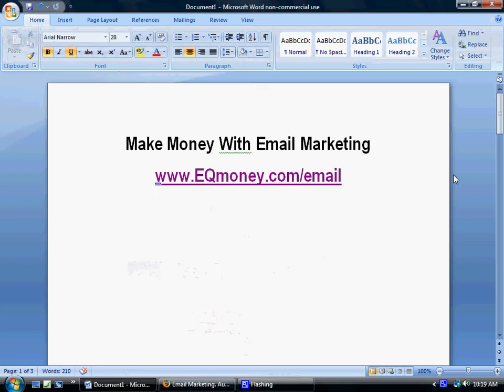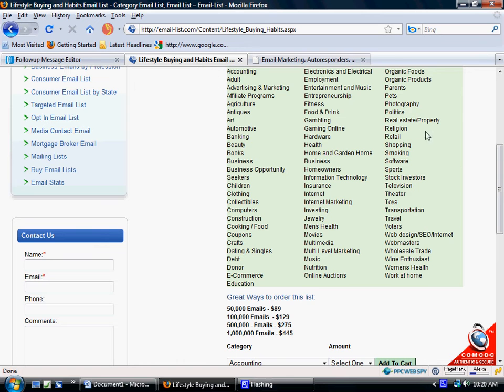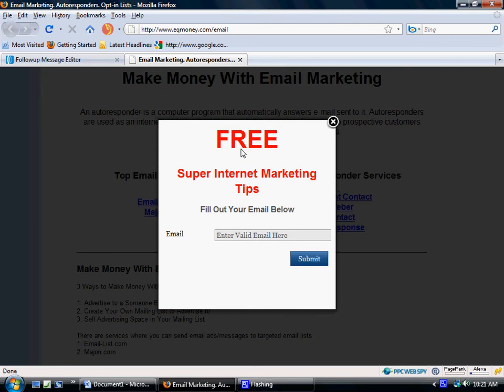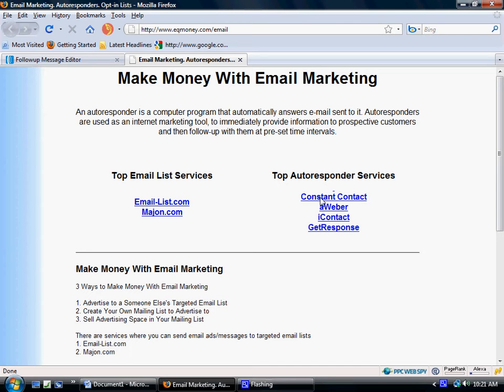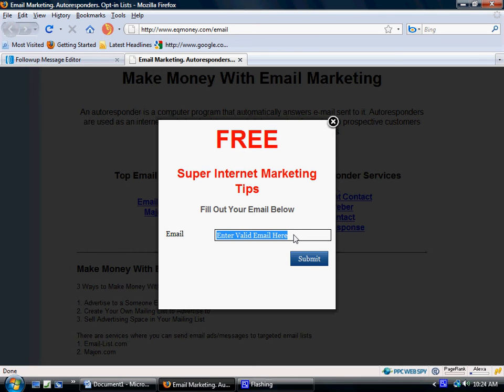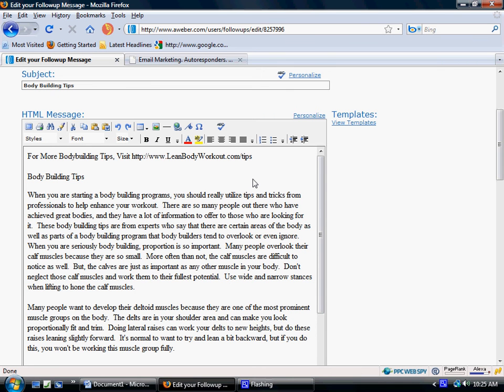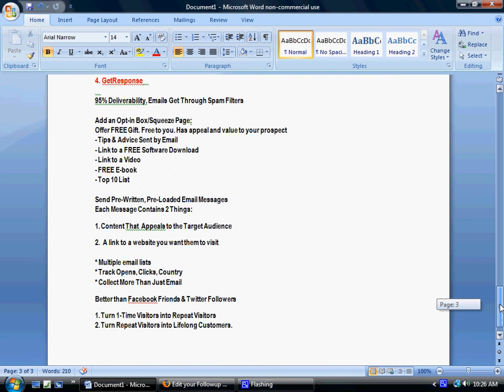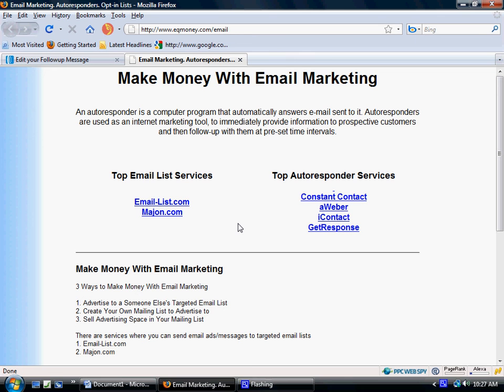Email Marketing Autoresponder Opt-in List Building